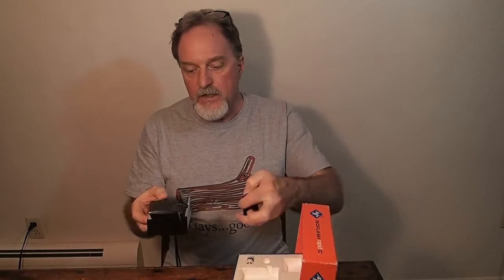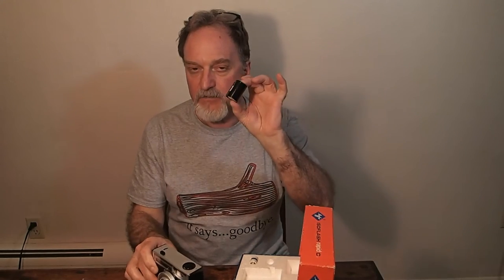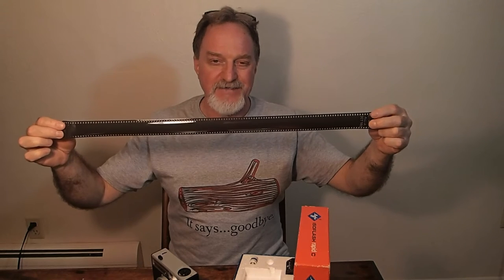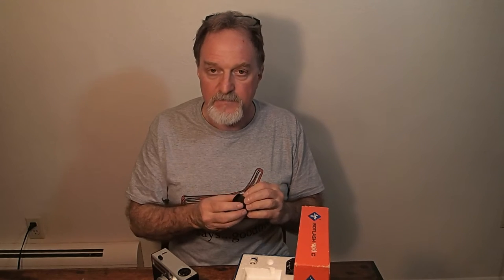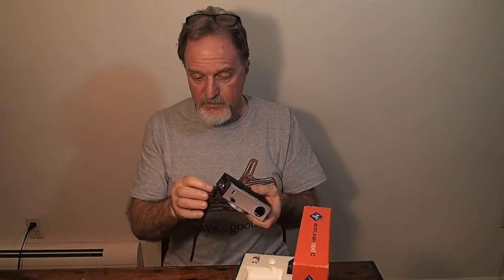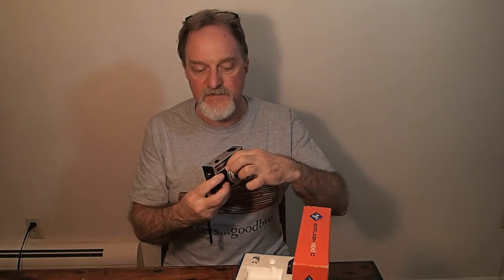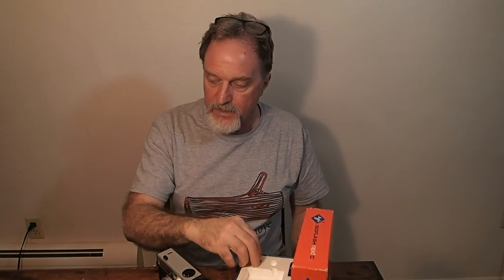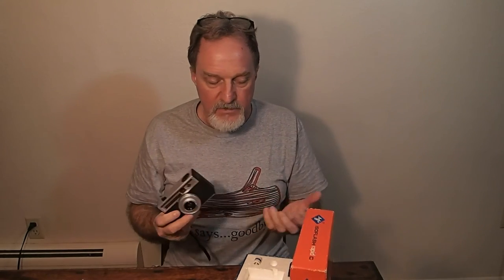52 Cameras: # 120 — Agfa Isoflash-Rapid C